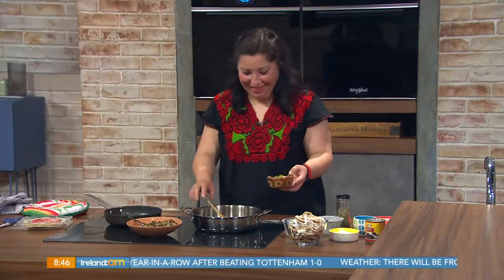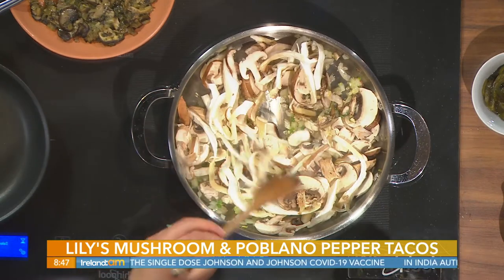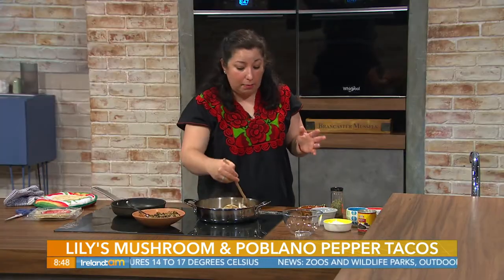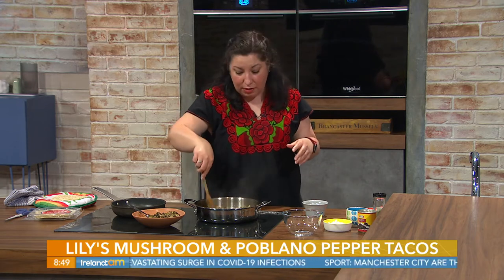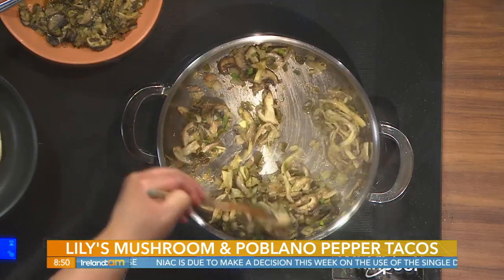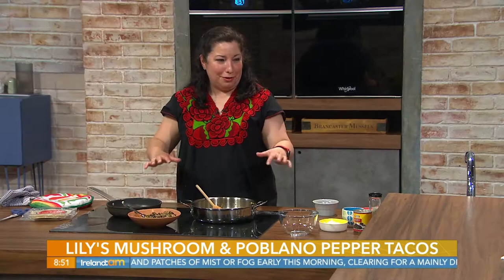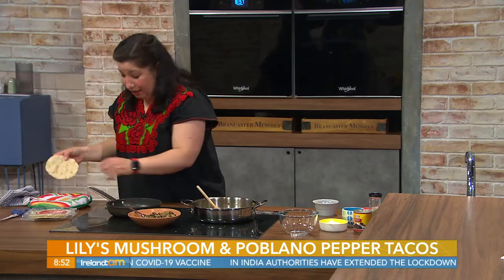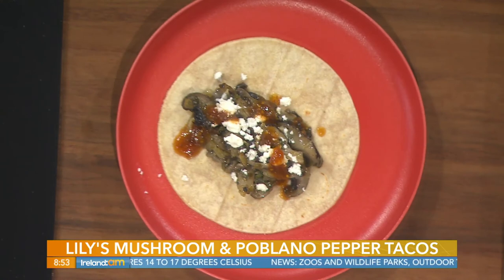Mushroom & Poblano Pepper Tacos | Lily Ramirez-Foran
Lily Ramirez-Foran from Dublin's Picado Mexican Cookery School shared this delicious recipe with us this morning - the perfect dish for a meat-free Monday!